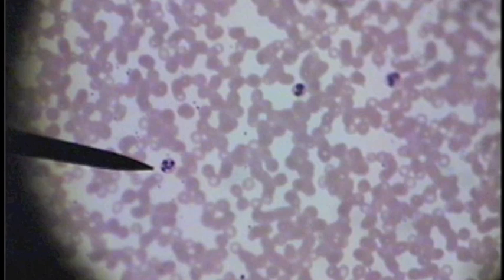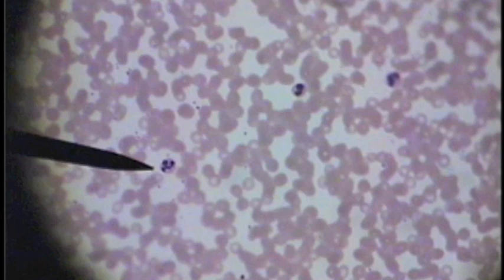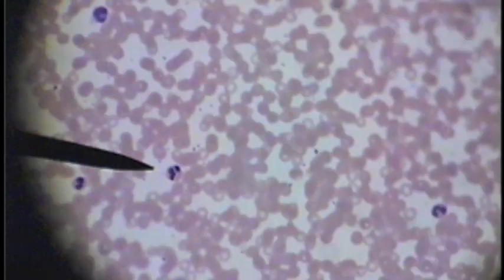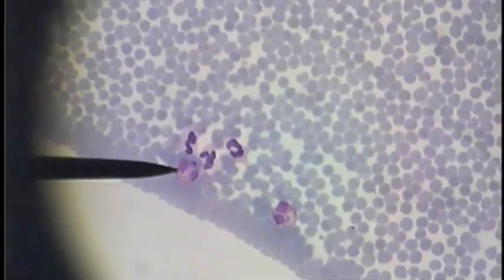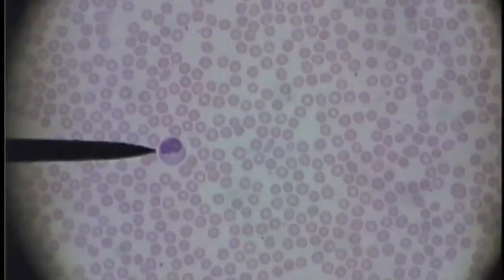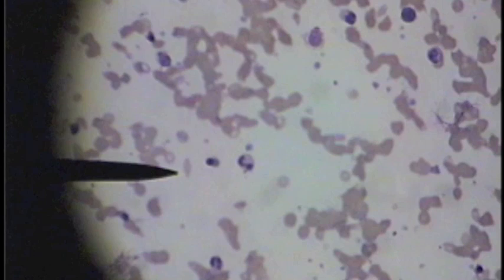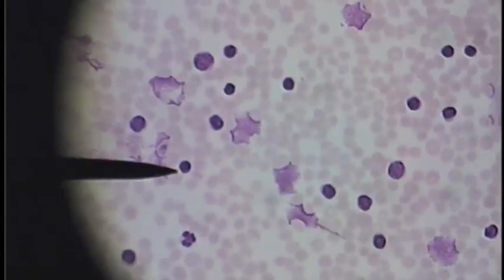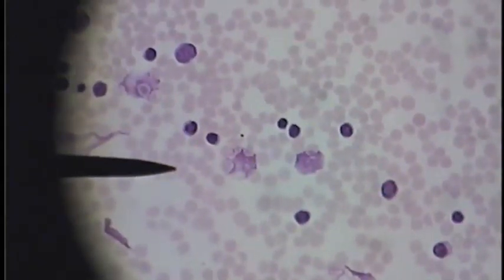Blood.mov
Histology of Human Blood Smear including erythrocytes, platelets, neutrophils, lymphocytes, monocytes, eosinophils, basophils, sickle cells anemia, and leukemia.